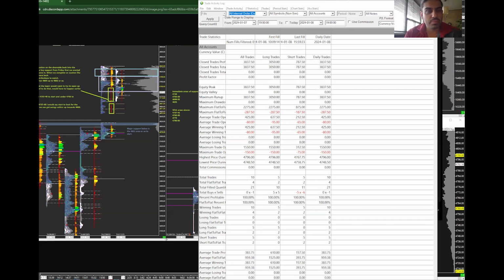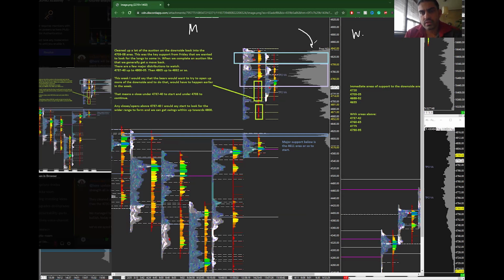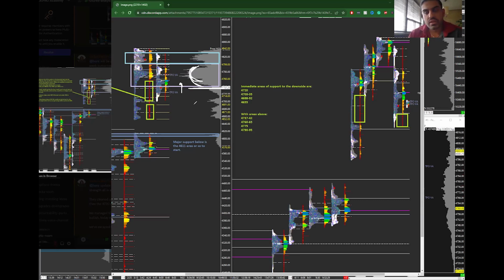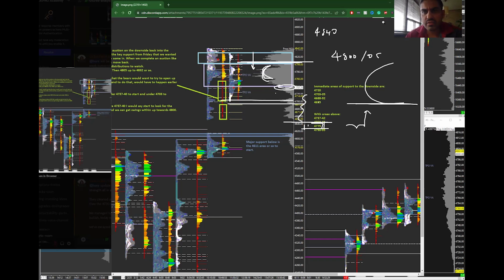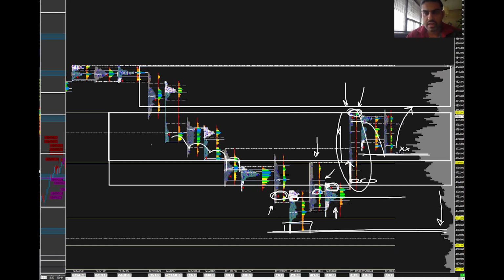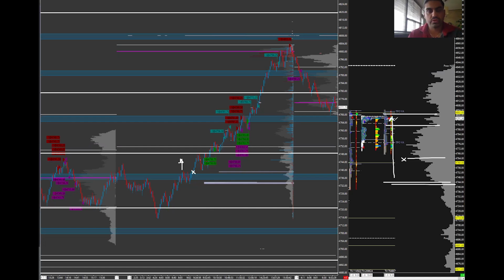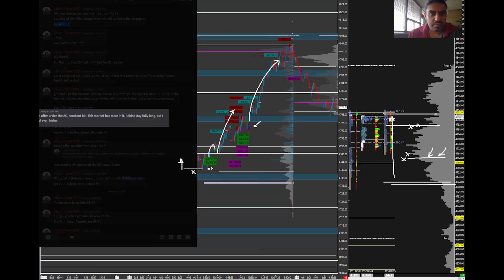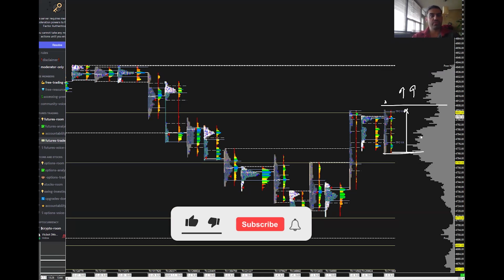$3,800 Profit from this ONE Volume Profile Strategy